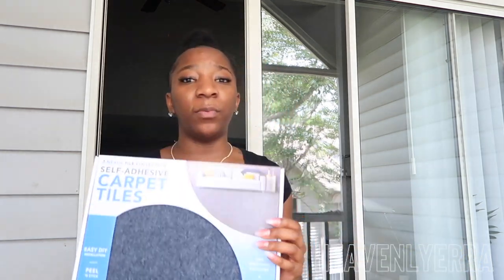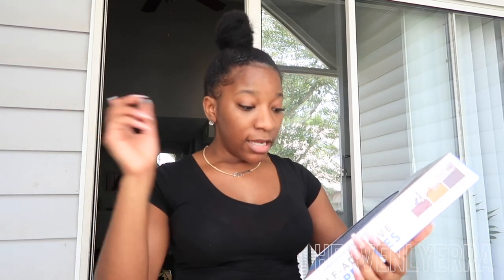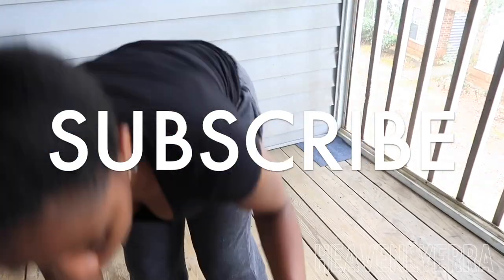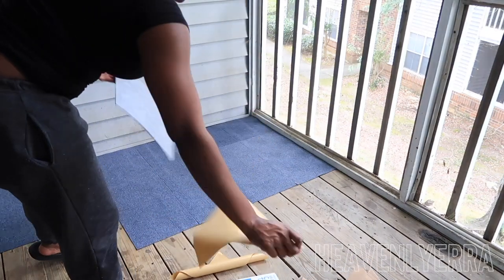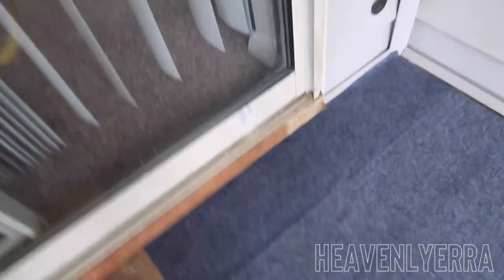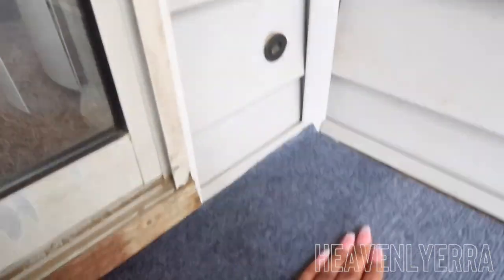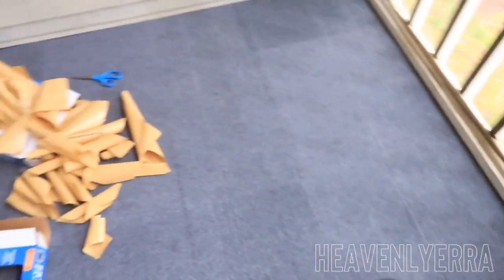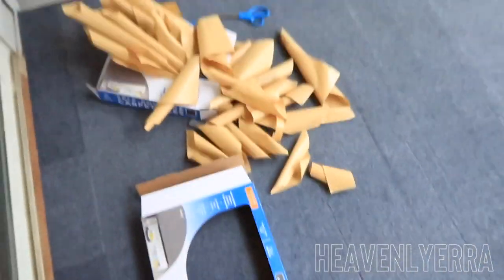DIY PATIO CARPET EASY INSTALLATION | PATIO MAKEOVER 2020 | HEAVENLYERRA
Hey loves! It's time to start my small patio makeover! In this video, I am installing carpet on my patio for a mini diy outdoor decor hack. The packs were only $12.94! Talking about patio decor on a budget! What do you think? I love dollar tree diy videos, so I may see what else I can add! I hope you all enjoy my patio makeover 2020 video!

Video: LAKEY INSPIRED